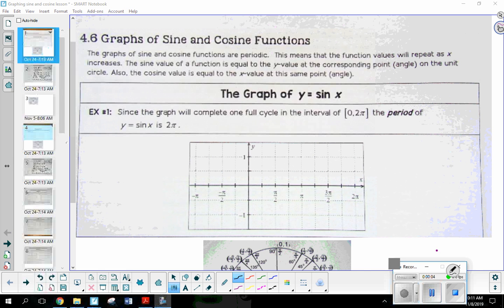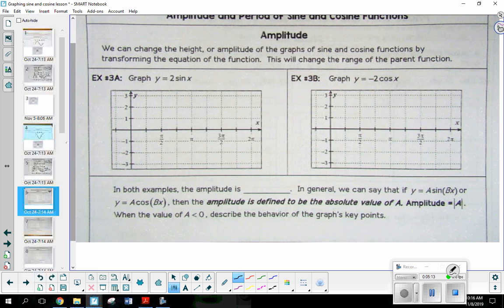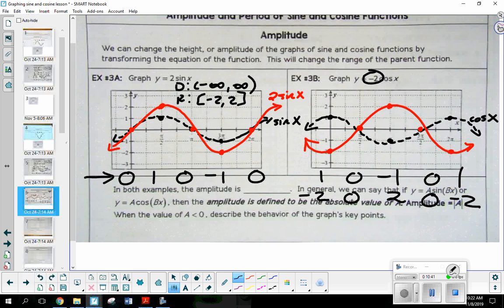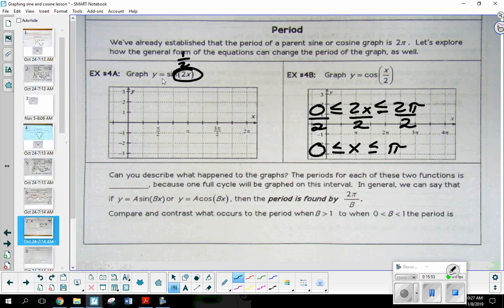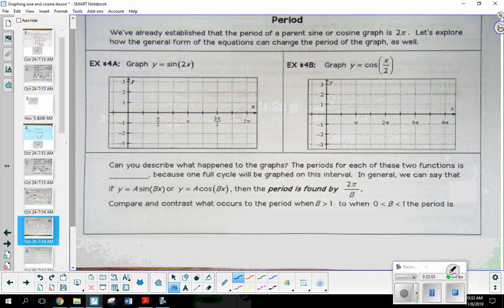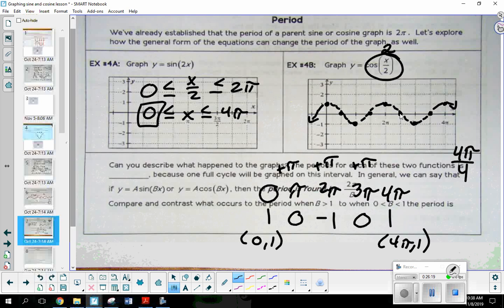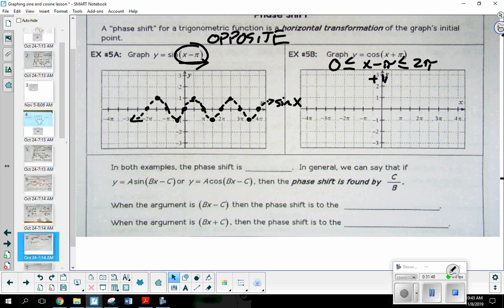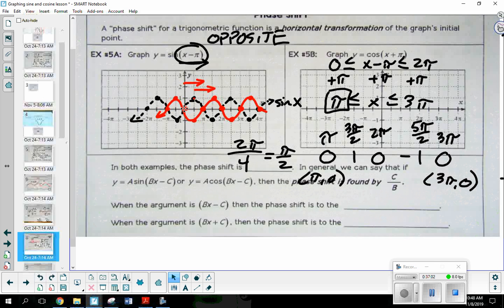Graphing sine and cosine lesson part 2 11 8 19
We discuss transformations of the sine and cosine functions.